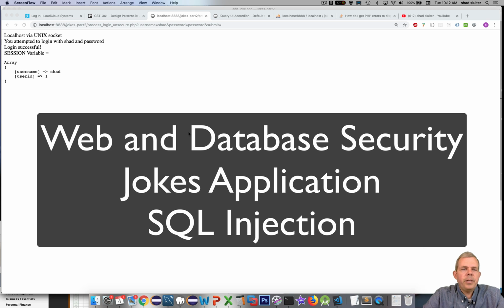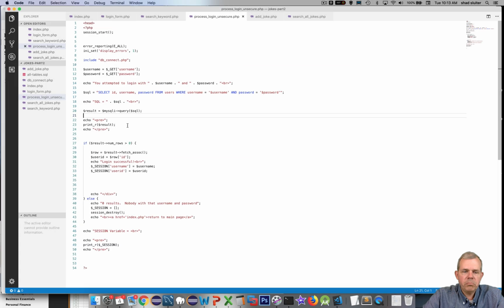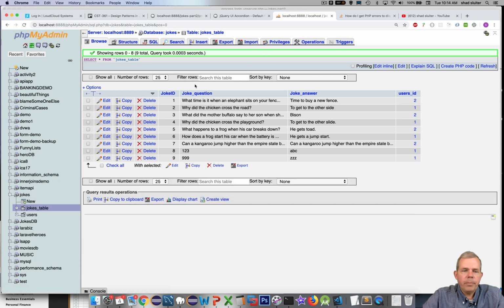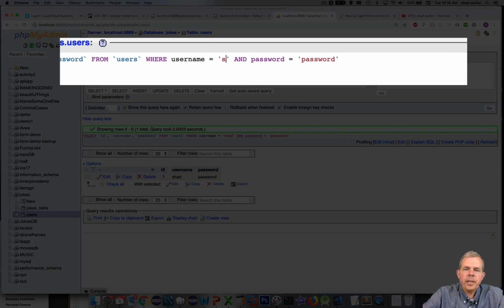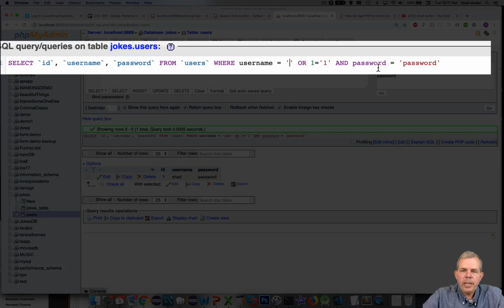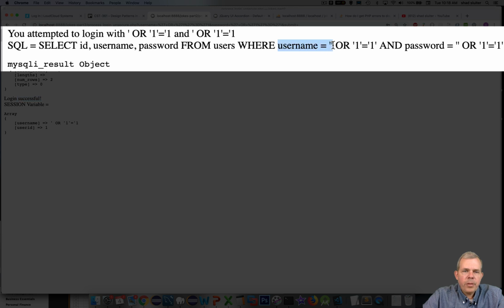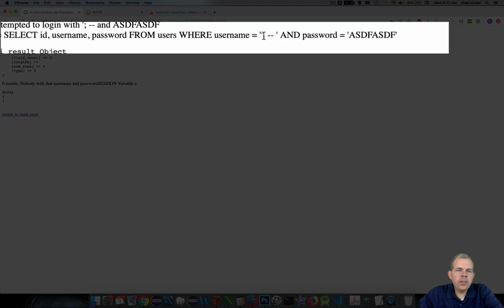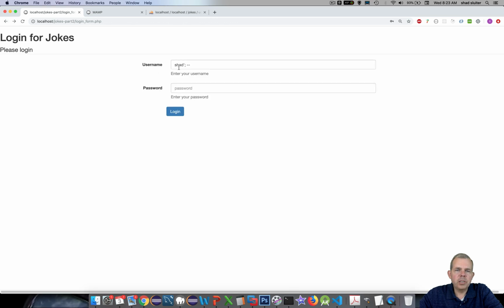09 How to use SQL injection to login without password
Shows how to login without proper credentials in an unsecure PHP app.  Part of a mini course on building a PHP and mySQL application and enhancing data security.  Includes password hashing, XSS Cross Site Scripting, SQL injection and enforcing user password requirements. In part 3 the security vulnerabilities will be revealed and then fixed.  Key words: sql, injection, cross site scripting, xss, post, get, password, hashing, pen, penetration, testing, join, mysql, workbench, foreign key.